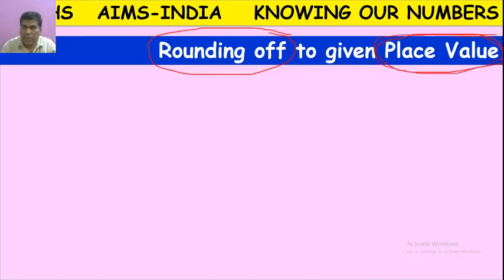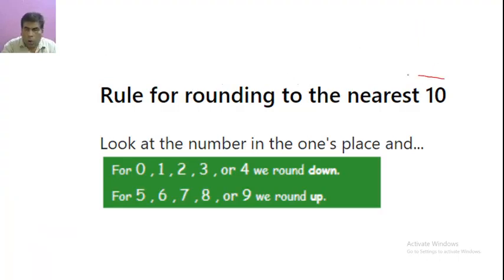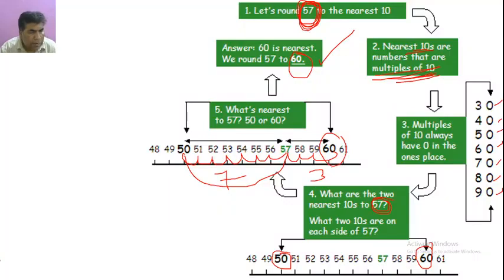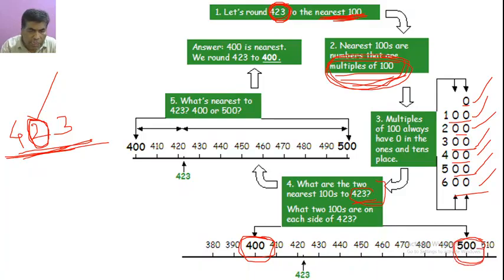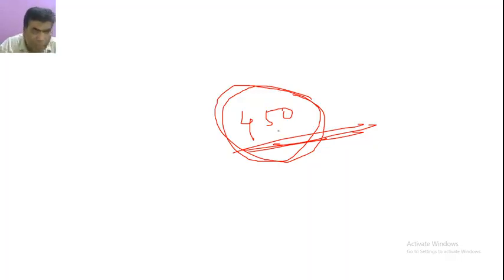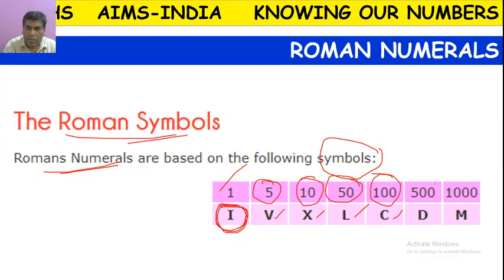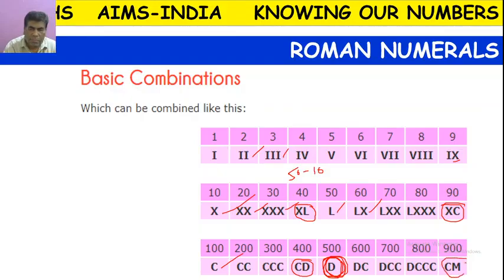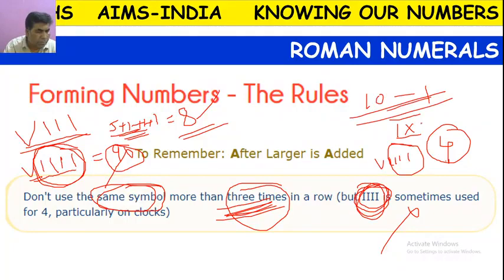Live Stream on 11th JUNE 2020 for 6TH CLASS students of Sri Vengamamba- 3:00 PM to 3:45 PM Session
About Knowing Our Numbers- Part-IV.